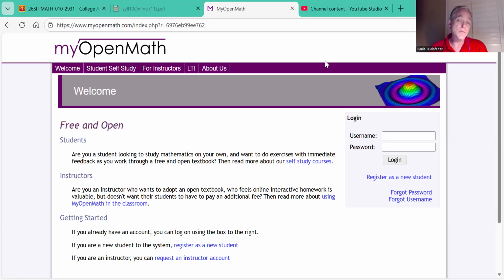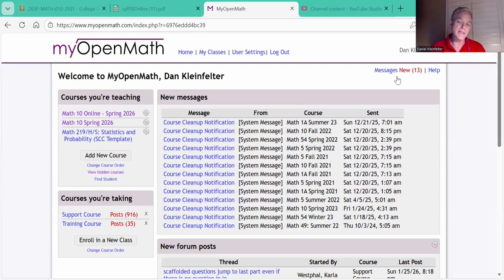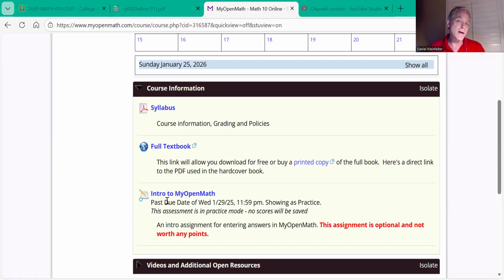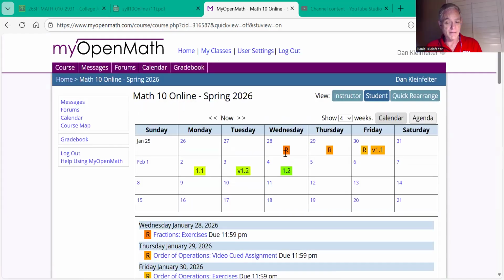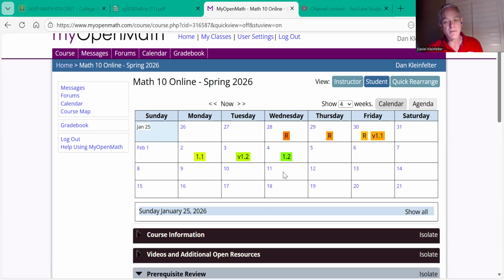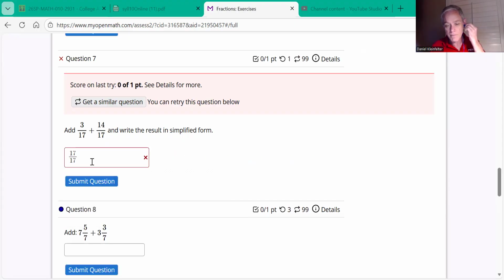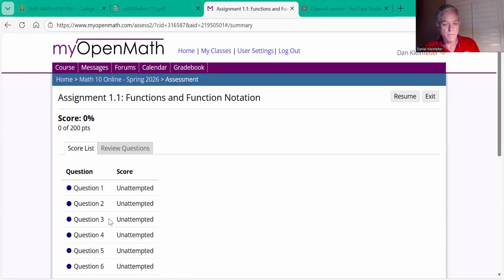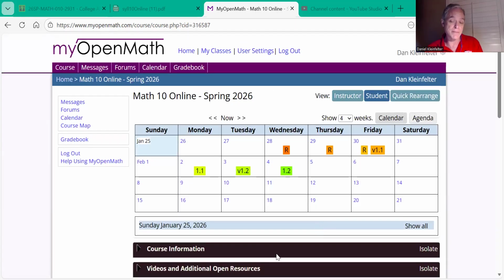Introduction to MyOpenMath - Spring 2026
How to create your myopenmath account and get started with assignments.